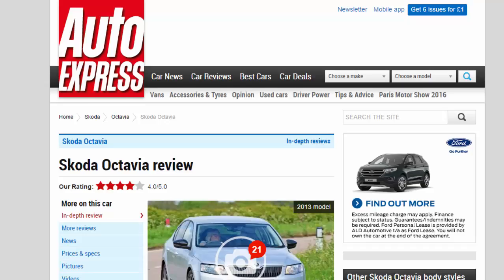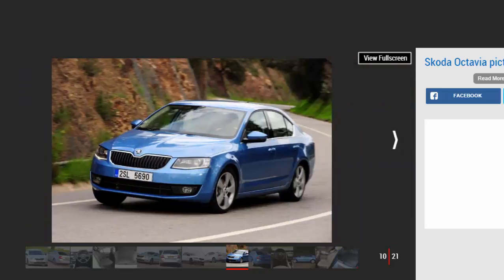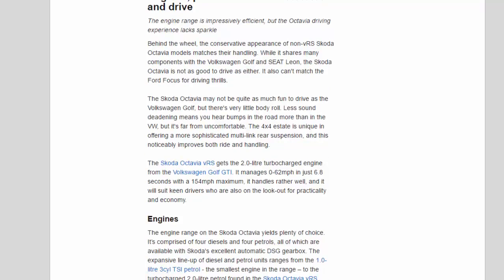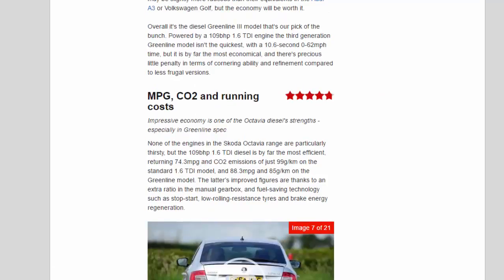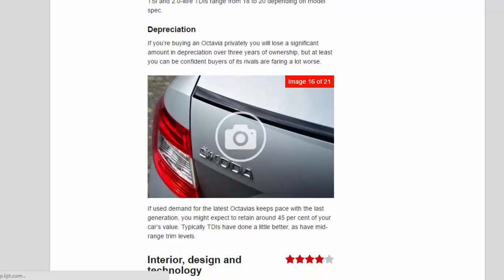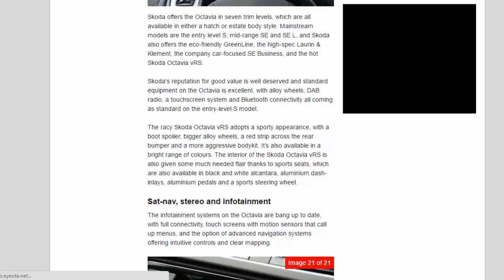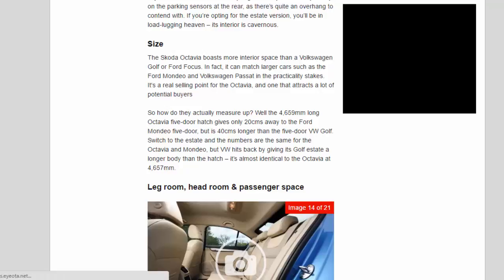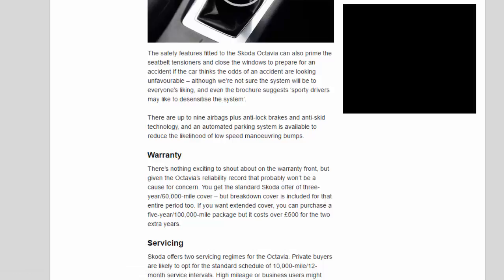Car Review - Skoda Octavia Review - Read Newspaper Tv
Read newspaper:
Car review - Skoda Octavia review
Source: autoexpress.co.uk